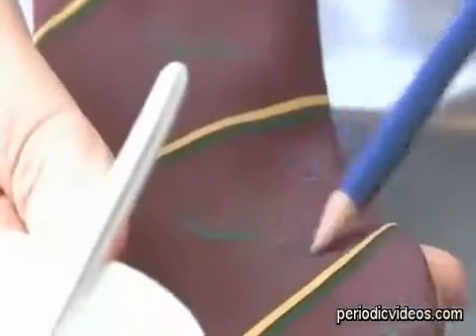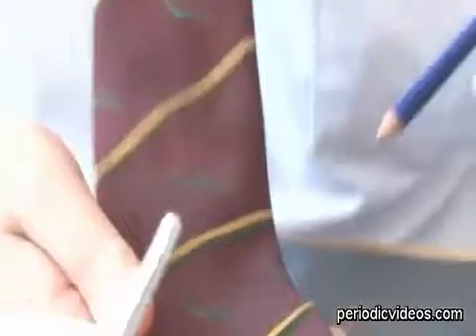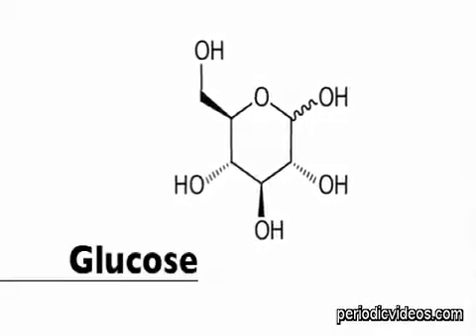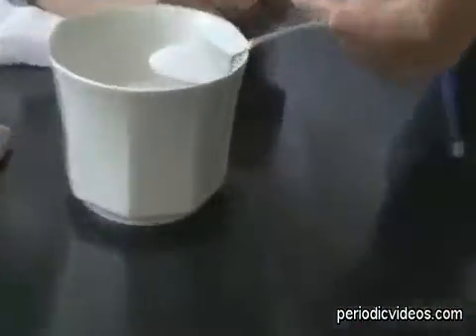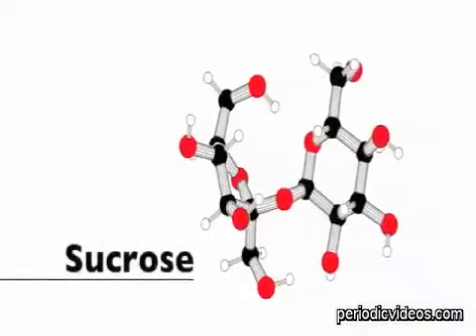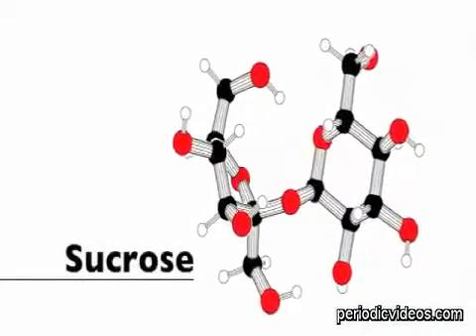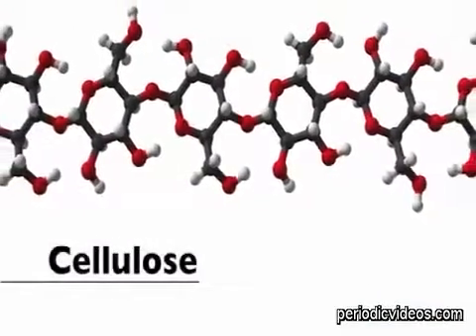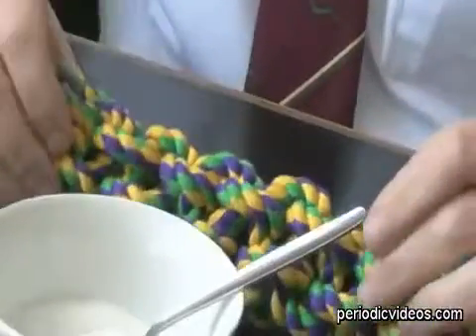诺丁汉大学公开课：元素周期表 火棉 网易公开课